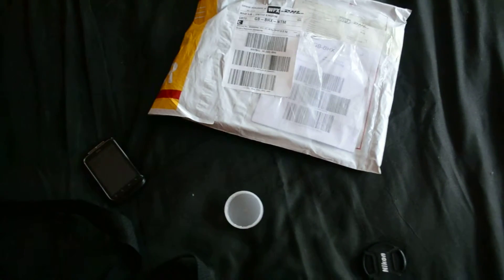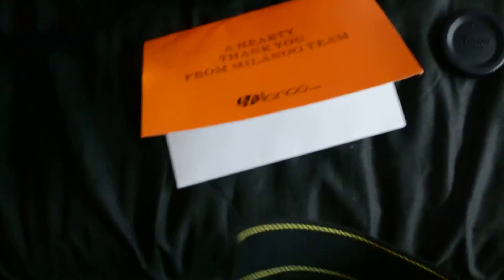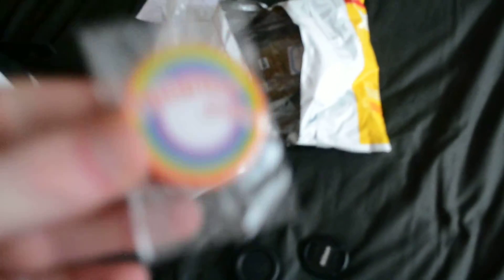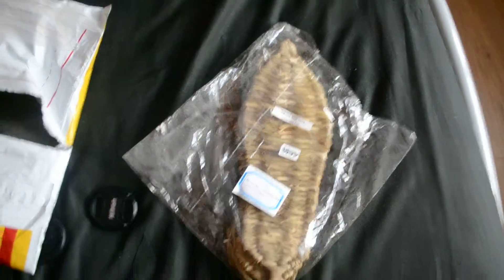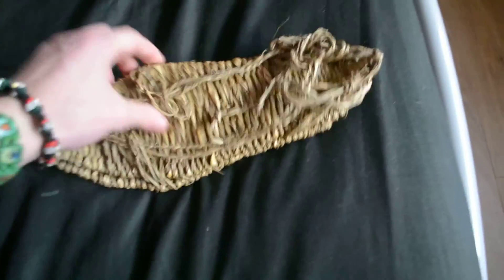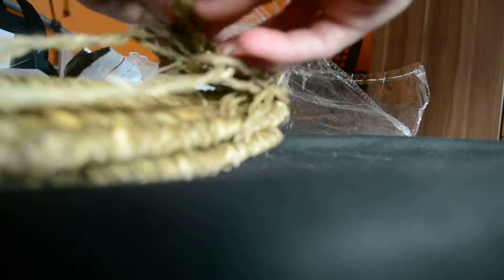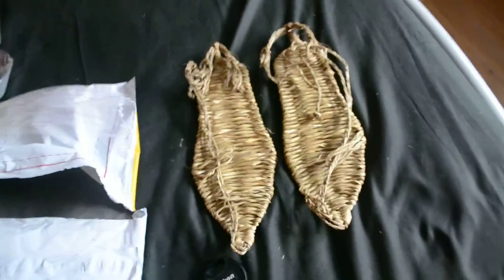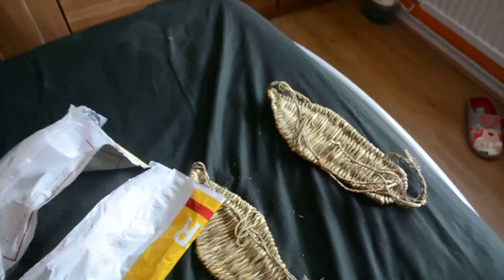Bleach Straw sandals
so for my second vlog i open a package I recieved, that contains the first part of my cosplay and that is my straw sandals